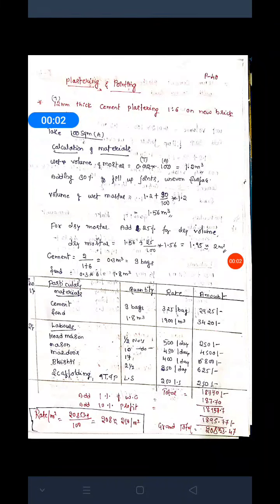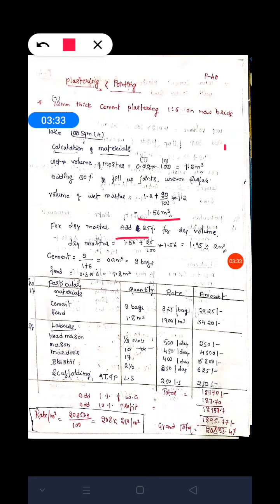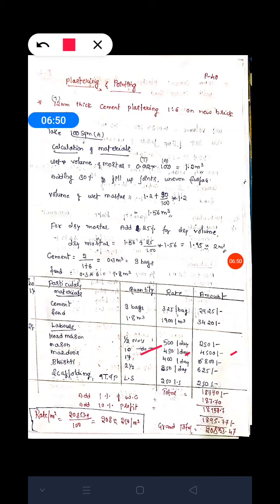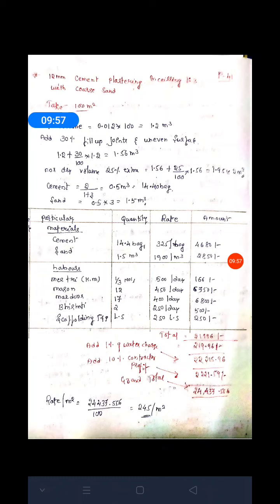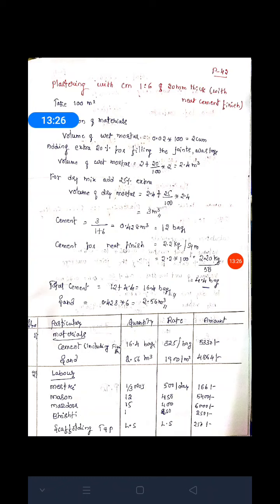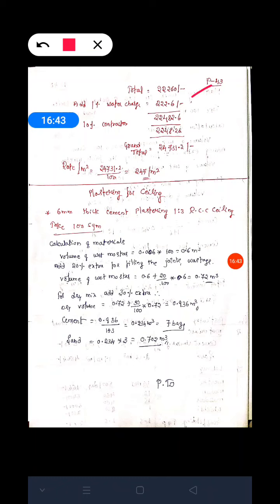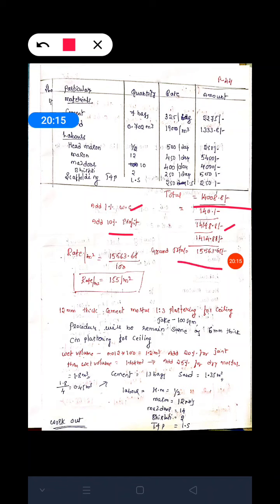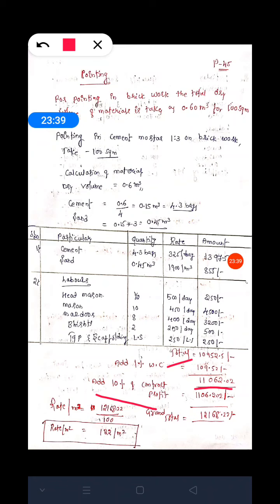Module 3 Rate analysis Plastering and pointing